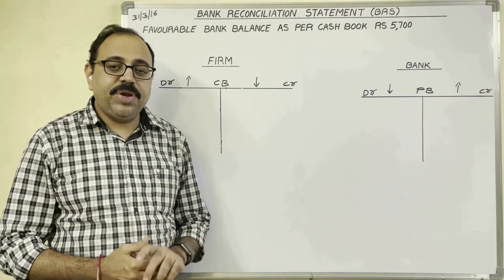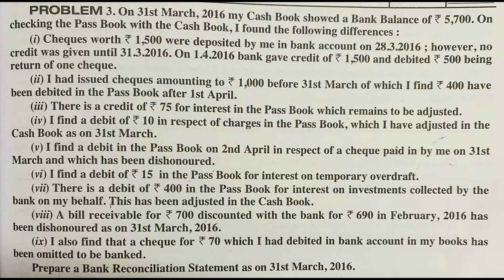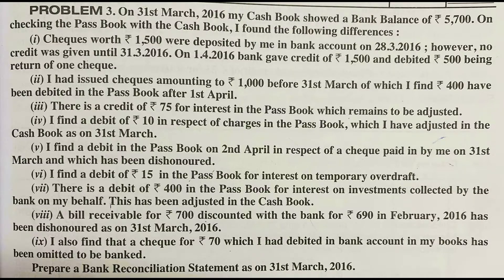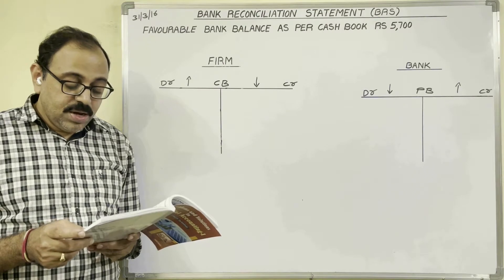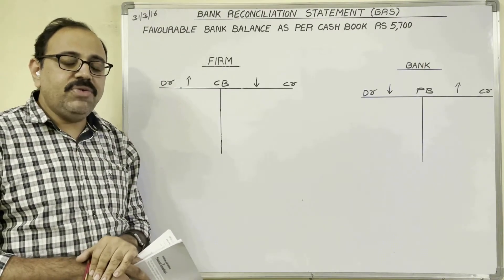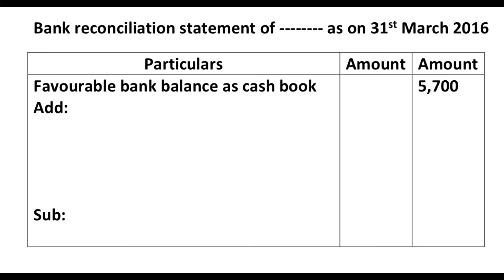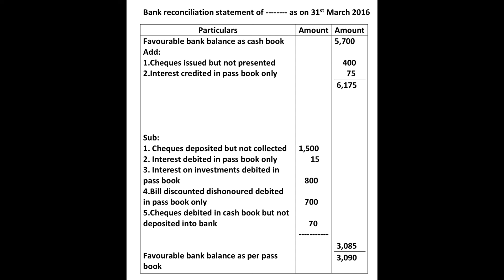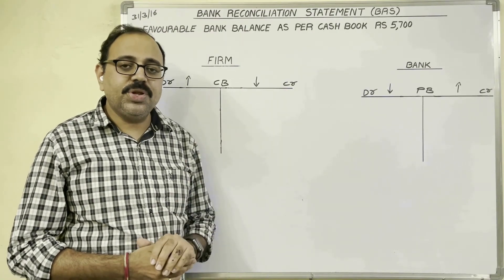Bank Reconciliation Statement || B Com Semester 1 || Problem no 3